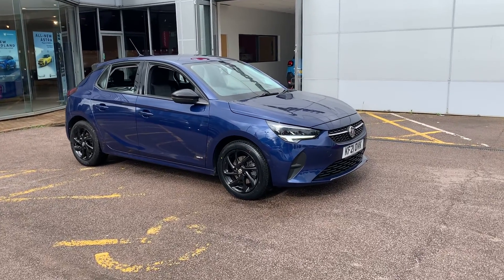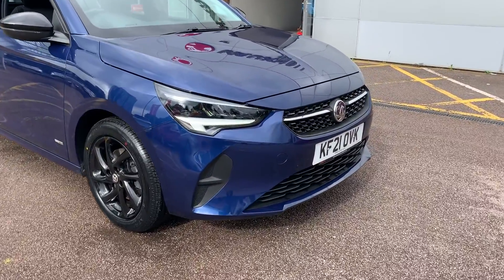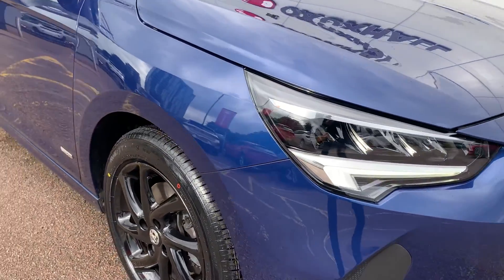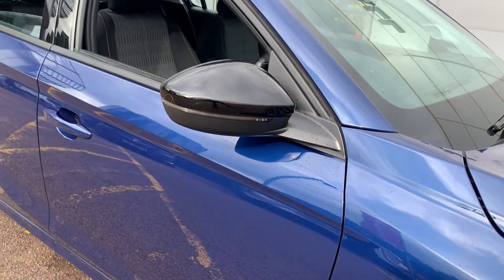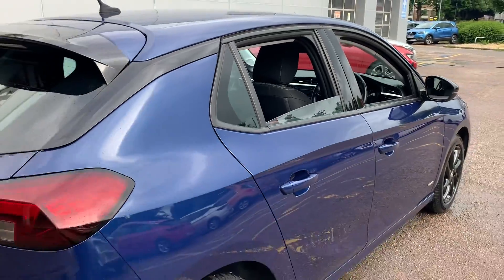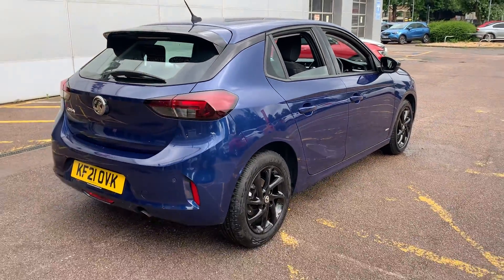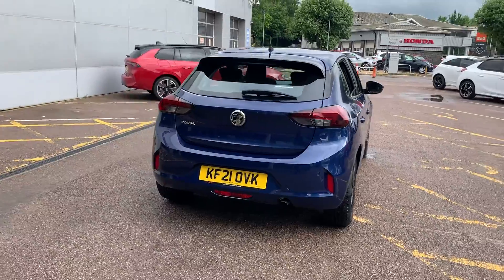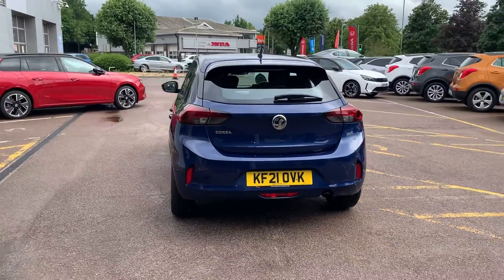2021 VAUXHALL CORSA 1.2 Turbo SE Premium 5dr Auto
Are you thinking about buying a 2021 VAUXHALL CORSA 1.2 Turbo SE Premium 5dr Auto? Tune in below for useful information.

We can help you at any of our locations in Slough, High Wycombe, Hemel Hempstead, or Watford. Your new car is waiting for you!